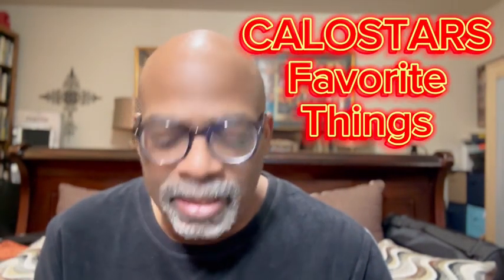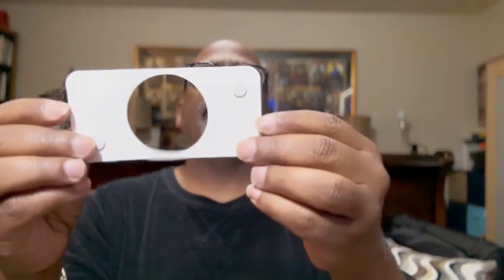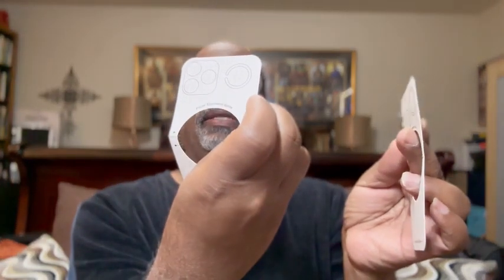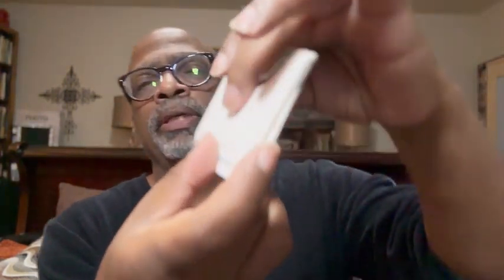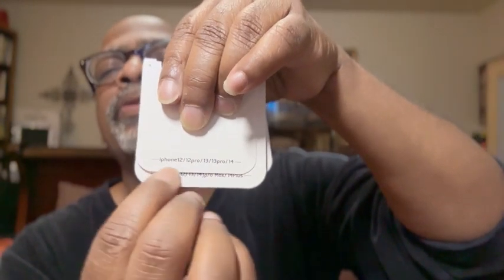Secure Magsafe Car Mount: Magnetic Phone Holder for Stable Driving!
Magsafe Magnetic Phone Holder

"Explore the convenience of our Magsafe Car Mount [Stable Air Vent Hook Clip]! This magnetic phone holder ensures a stable grip on your device while driving, thanks to its strong circle magnet design. Compatible with iPhone 15/14/13/12 and Samsung cell phone cases, this car mount offers secure attachment and easy accessibility. Watch our review to discover how this top-quality magnetic phone holder enhances your driving experience!"

00:00 Introduction
01:43 Templates
03:42 Other uses As an Amazon Influencer, I earn a small commission for product purchased.